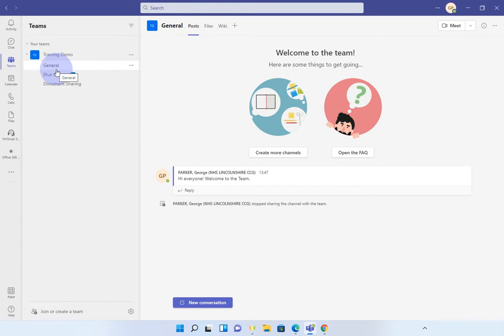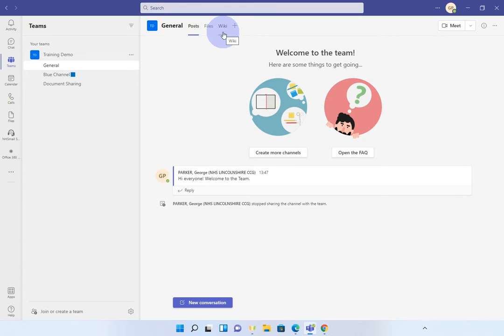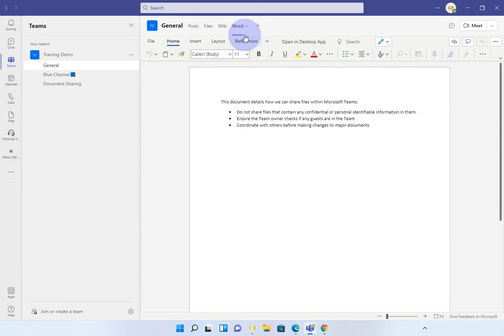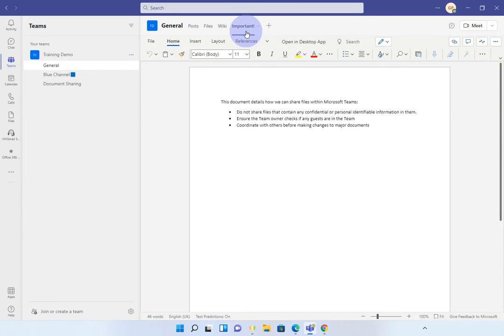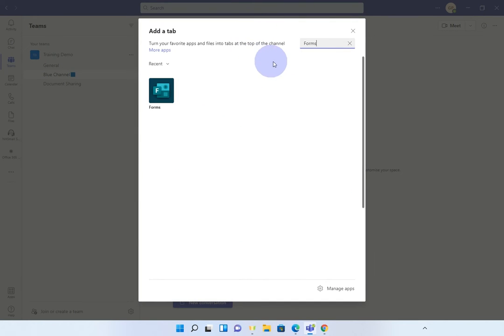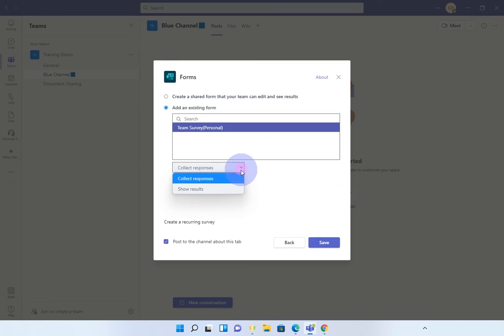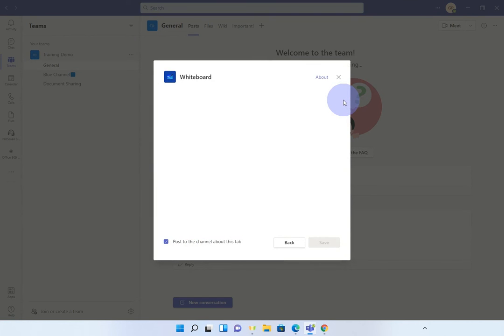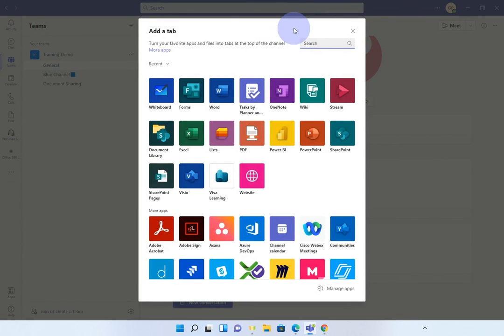1 15 How to add Teams Apps to channels